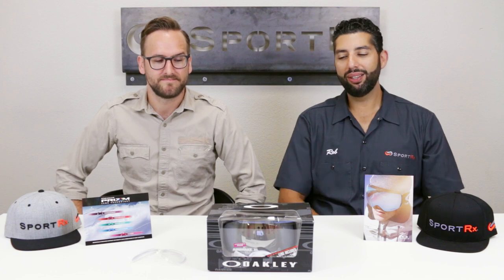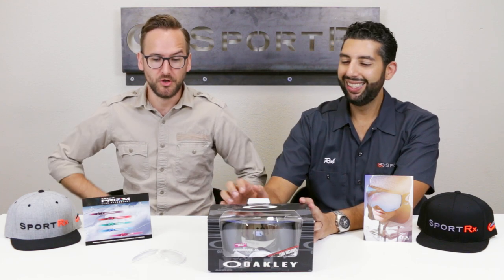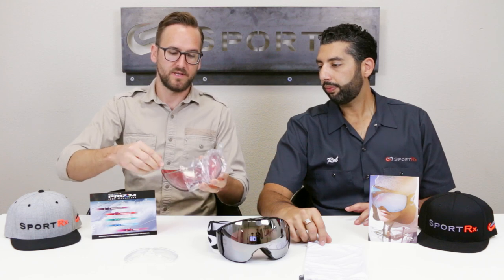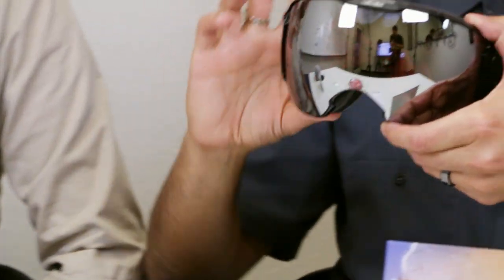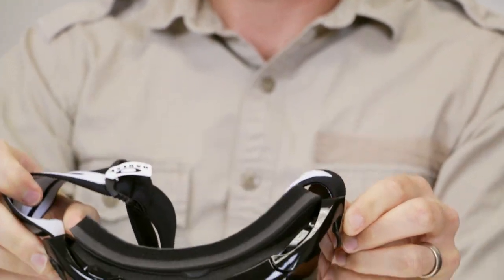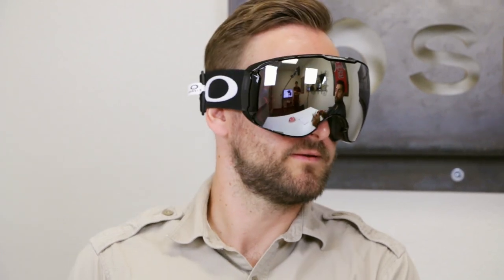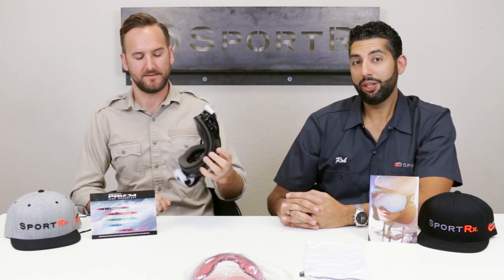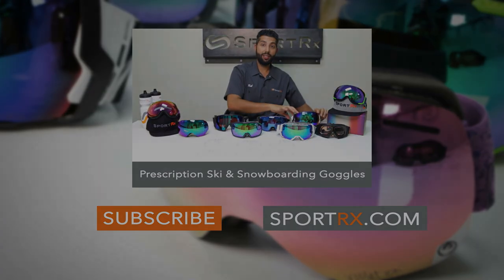Oakley Airbrake XL Goggle Unboxing & Review | SportRx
Oakley Airbrake XL goggles were designed for those looking for a larger sized goggle with clean aesthetics and an interchangeable lens system. These goggles feature dual-pane lens with F3 anti-fog coating, two lens tints and Switchlock Technology for seamless lens changing.